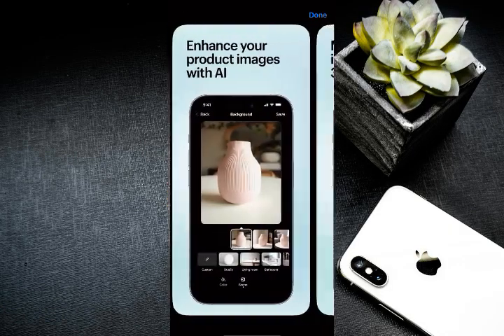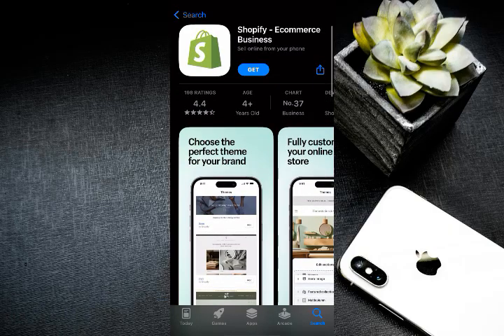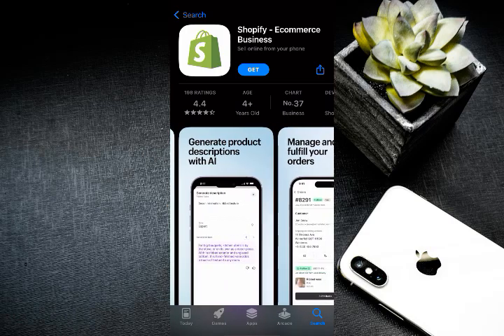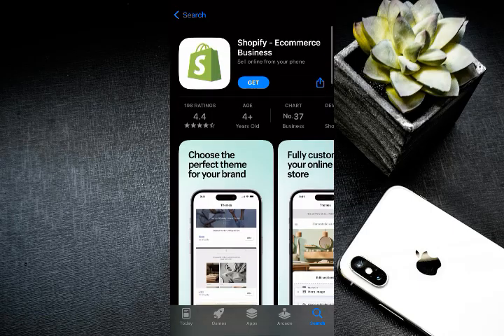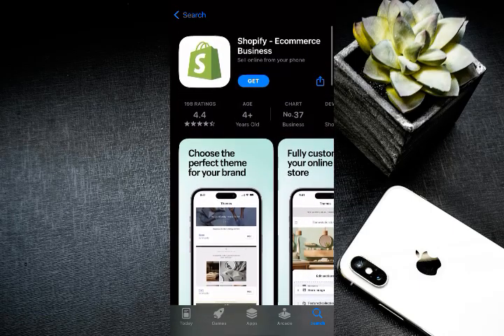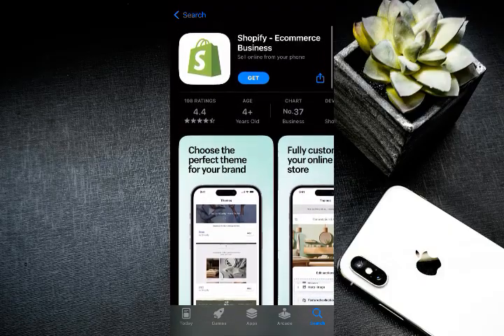HOW TO ADD A PRE-ORDER BUTTON TO PRODUCTS IN SHOPIFY (EXPLAINED)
In this video, we talk about HOW TO ADD A PRE-ORDER BUTTON TO PRODUCTS IN SHOPIFY (EXPLAINED)